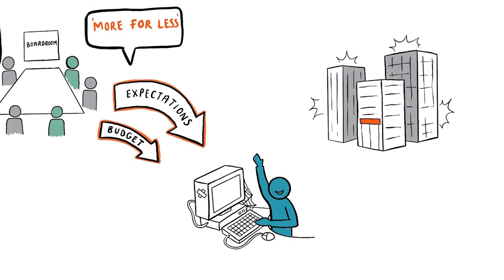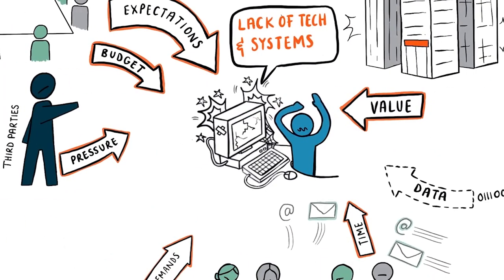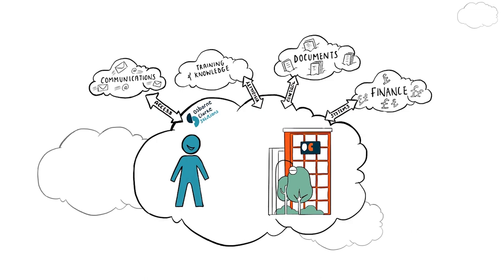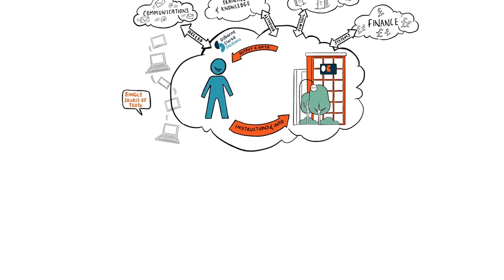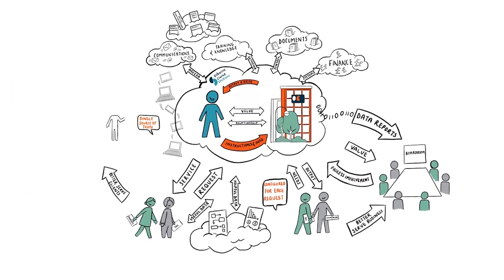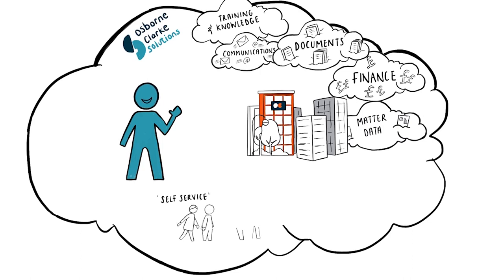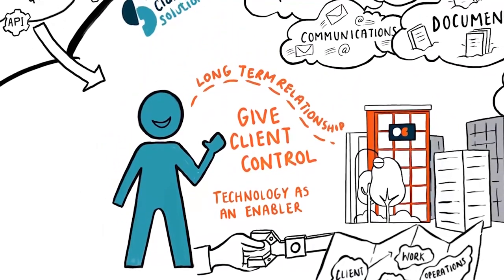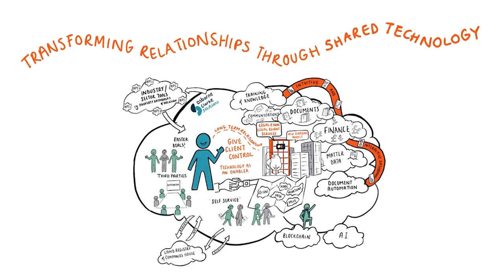Osborne Clarke Solutions - Meeting clients' unmet needs